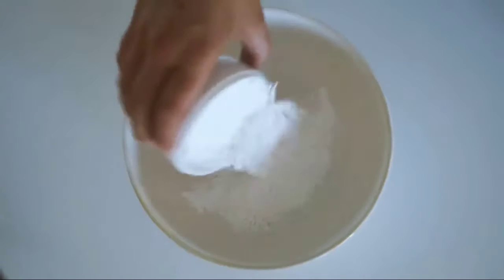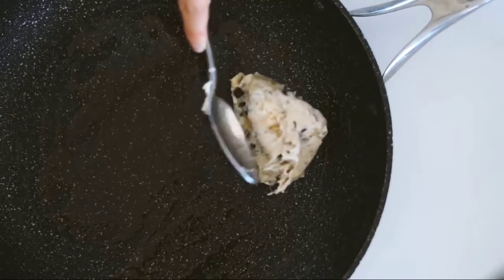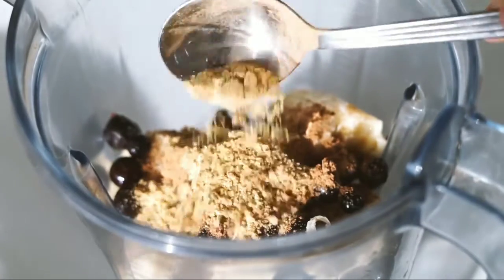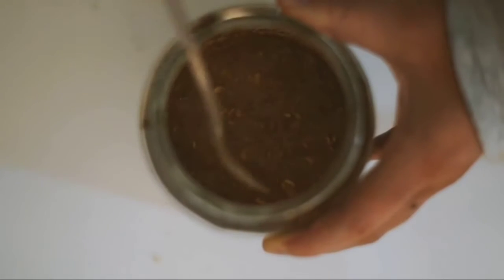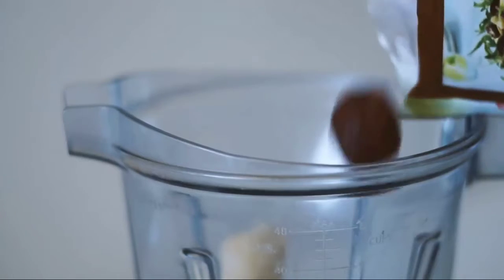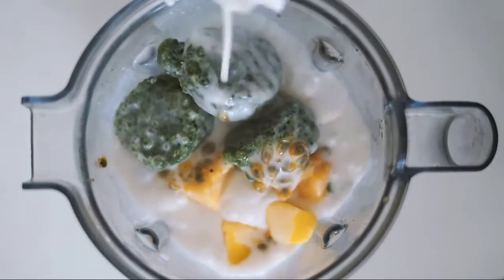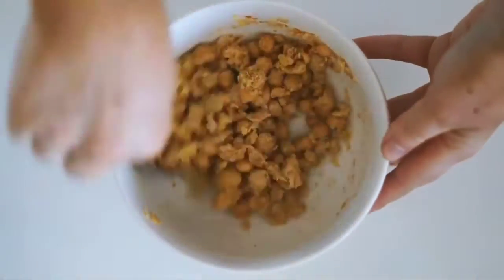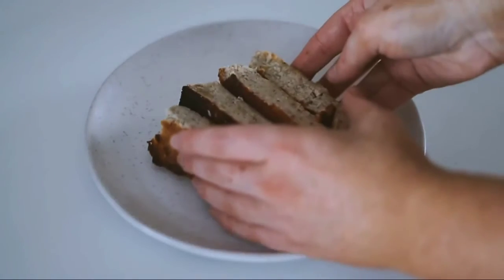High Protein Breakfast Recipe for Vegetarian Just in 5 Minutes.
Today we make some healthy breakfast. I hope you enjoy this "A Week Of Vegan Breakfasts" recipes you can make it very easy all the ingredients are listed below.

Sunday: Cookie Batter Pancakes.
◾2 tablespoons flax meal
◾ pinch of salt
◾1 x mashed banana
Granola, chocolate coconut yogurt Mo with vegan chocolate as desired.

Monday: Super Quick Smoothie.
◾2/3 frozen bananas
◾handful frozen blueberries
◾2 tablespoons cacao powder
◾1 tablespoons flax meal
◾1 tablespoon coconut yogurt
◾rolled oats - as desired
◾almond milk - as desired

Tuesday: Chocolate Overnight Oats
◾1 cup rolled oats
◾cup almond milk
Served with fresh strawberries, muesli, and chocolate coconut yogurt.

Wednesday: Cherry Ripe Smoothie
◾small handful shredded coconut small handful cacao nibs.
◾2 frozen bananas
◾3/4 cup frozen cherries
◾1 tablespoon cacao powder
◾coconut milk to fill

Thursday: Green Smoothie
◾2 fresh oranges, peeled
◾2 frozen bananas
◾large handful of frozen mango
◾3 x frozen spinach balls
◾2 fresh passion fruit

Friday: Savoury Breakfast Bowl.
3 small potatoes, chopped small, and baked 30 minutes.
◾1/2 can chickpeas, minced, and seasoned with nutritional yeast, garlic powder, paprika, and salt.
◾1/2 head baby cos lettuce
◾2 slices of oat sourdough, toasted
◾1/2 an avocado
◾1/2 a lemon
Served with sesame, flax, and sunflower seeds.

Saturday: Coconut Pancakes turned Coconut Bread.
Please note: this recipe was a Lil bit of a fail, the coconut bread is super tasty but very crumbly(keep that in mind).
◾1 cup of coconut flour
◾11/2 cups almond milk
◾1 mashed banana
Baked for 40-45 minutes at 180 degrees Celsius.
Served with fresh strawberries, cacao nibs, and maple syrup.